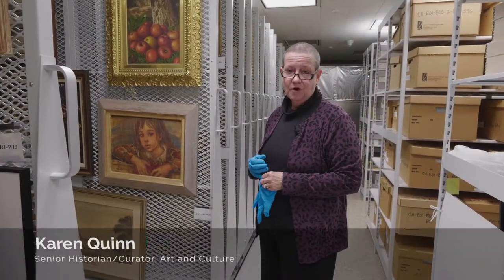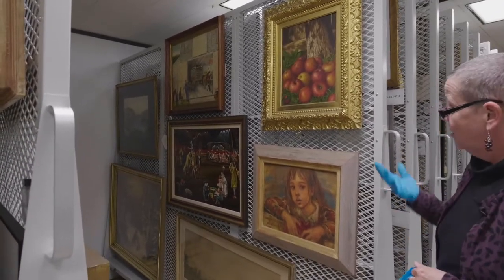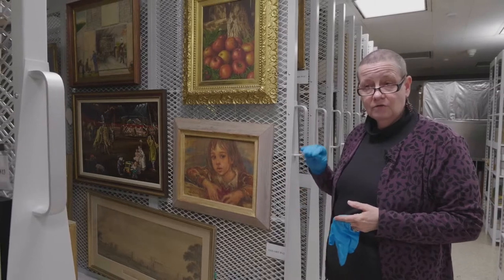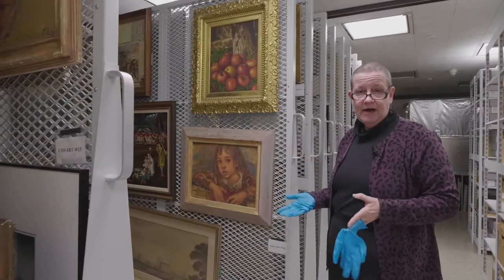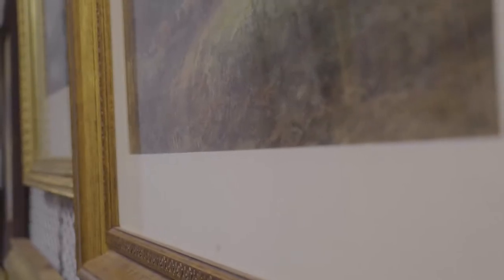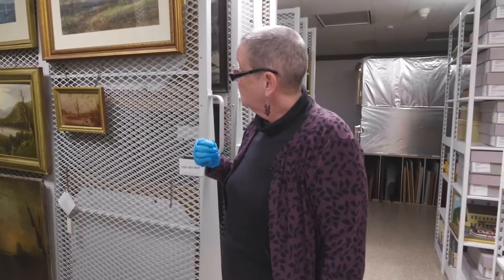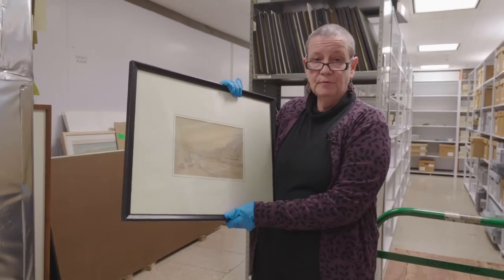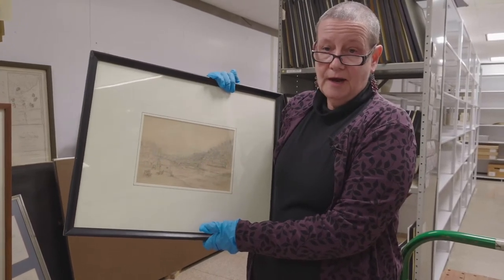Taking Care of Home Collections: Paintings and Drawings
Senior Historian and Curator of Art and Culture Karen Quinn shares practices to care for paintings, prints, and drawings.